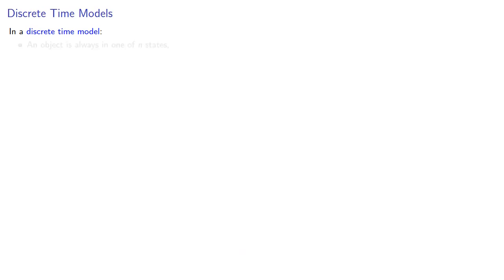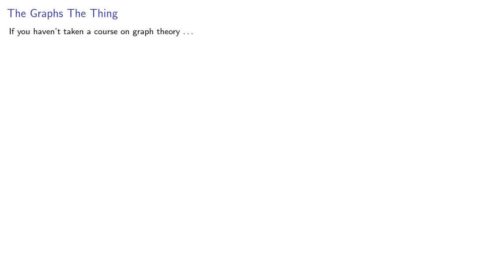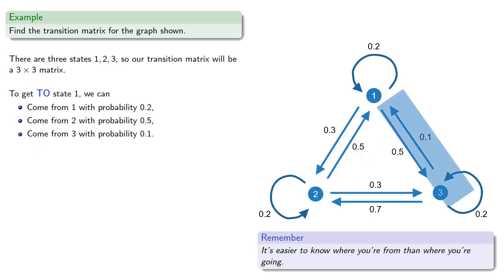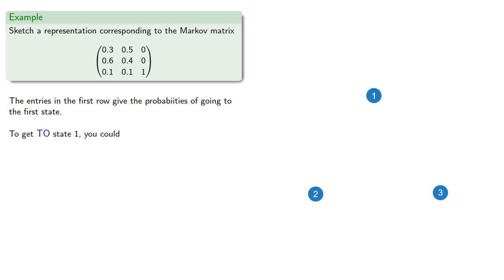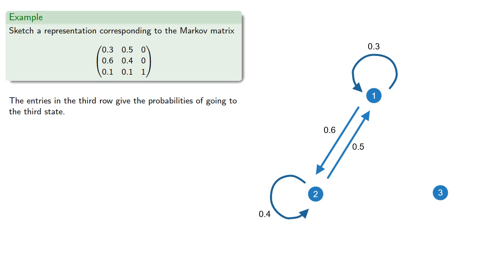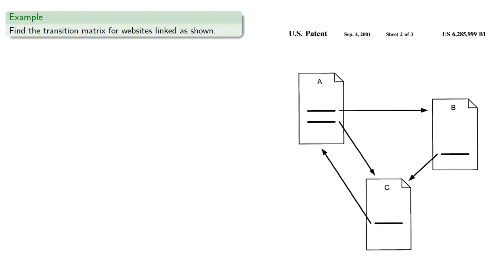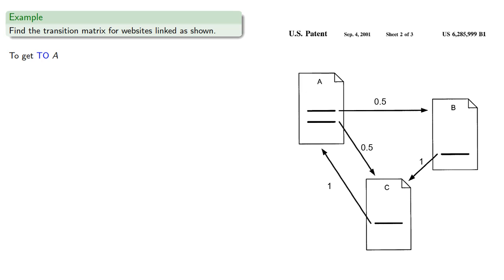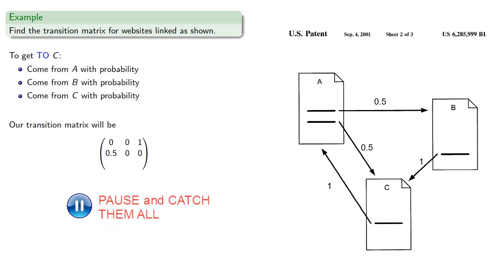Discrete Time Models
Another use of Markov chains is to produce a discrete time model.

Also, how to lose a billion dollars.